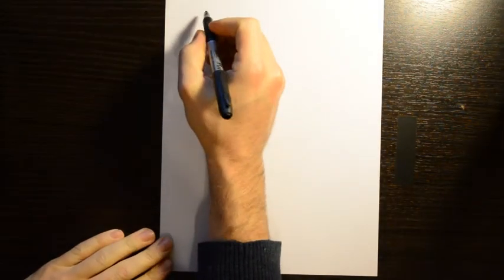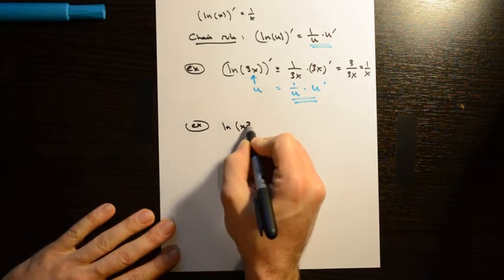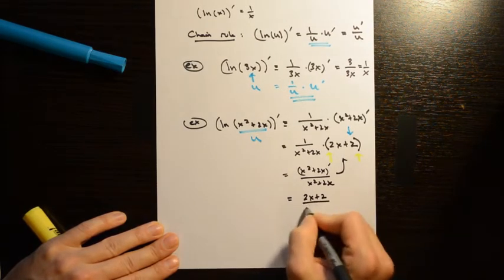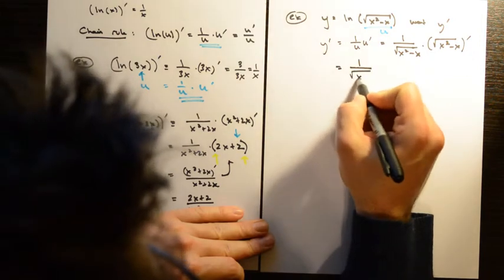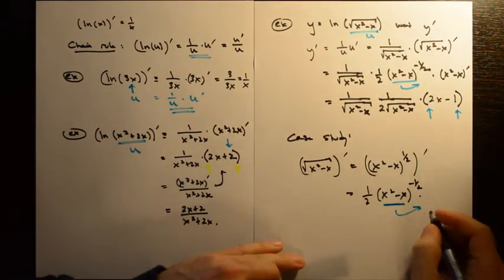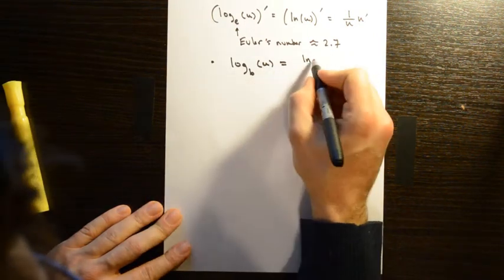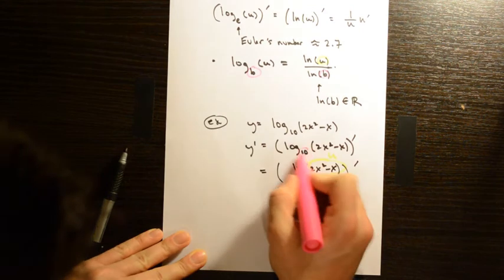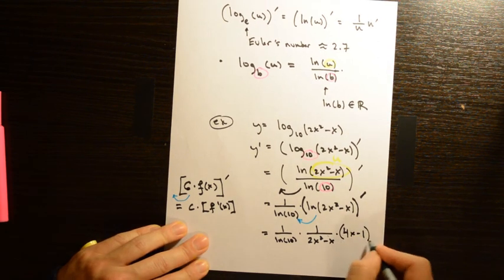Calculus 1: Derivative of Logarithm (Level: Easy-Med) - PART 1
Calculus 1: Derivative of Logarithms with chain rule and for logarithms with any base (Level: Easy-Med)